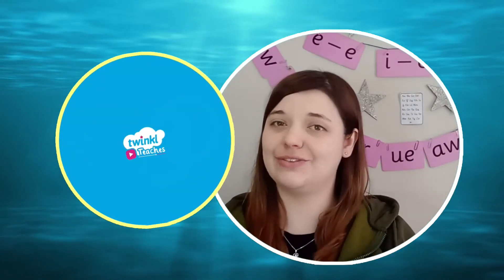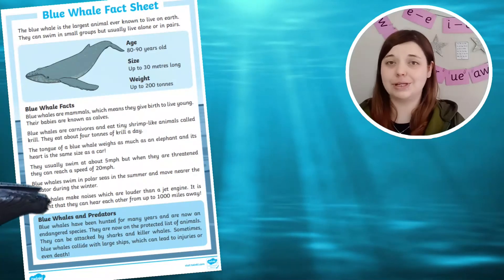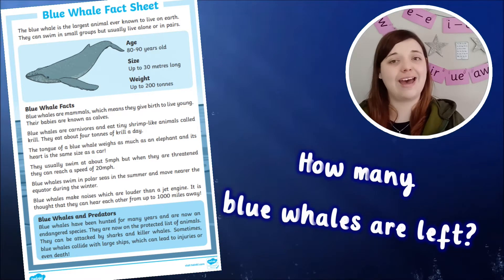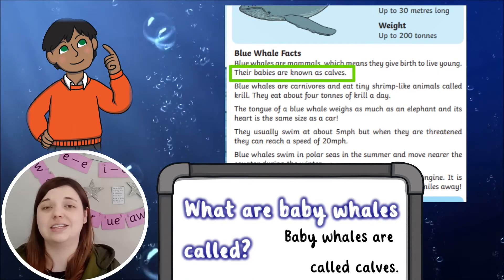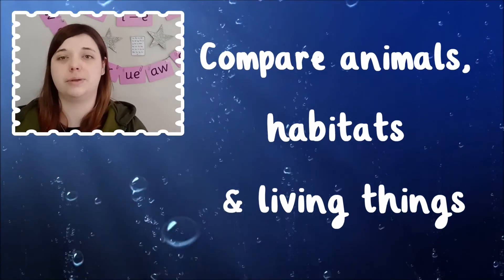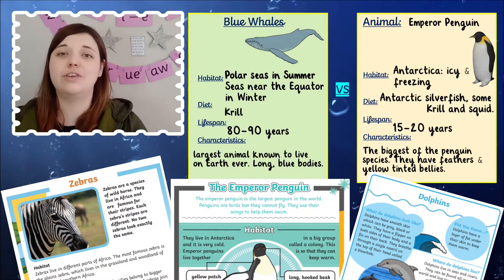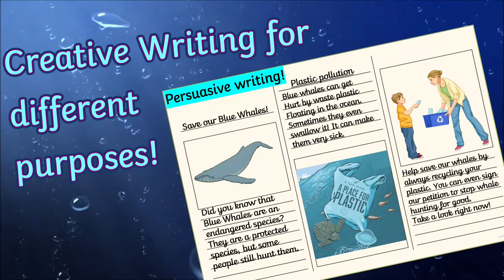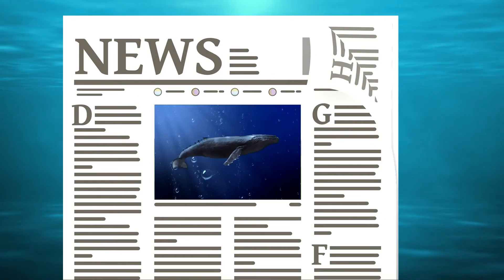Learn about Brilliant Blue Whales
Use this All About Blue Whales Factsheet resource to aid your teaching of Science: Living Things and their Habitats and Literacy: Reading ➡️

This Blue Whale factsheet contains lots of fascinating facts that are sure to inspire your child's interest as part of a reading comprehension or science based activity.

In this video, Twinkl teacher Mel will show you how to make the most of this resource by creating engaging questions for a comprehension focus, writing for different purposes including Newspapers and Persuasive leaflets, or even comparing different animal lifestyles and their habitats.

0:00 Intro
0:15 A closer look at the Blue Whale resource
0:33 Using the Blue Whale Factsheet for Reading Comprehension activities
0:49 Teaching about Science Habitats & Living things using the Blue Whale factsheet
0:54 Comparing different animals and their habitats
1:04 Studying climate change and endangered animals with KS1
1:15 Persuasive Writing Prompt: Newspapers & Posters